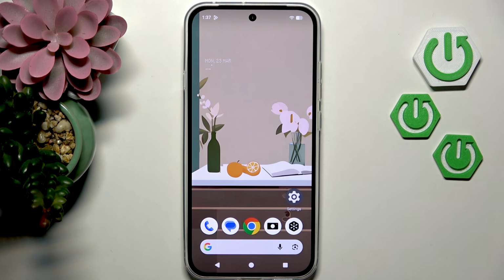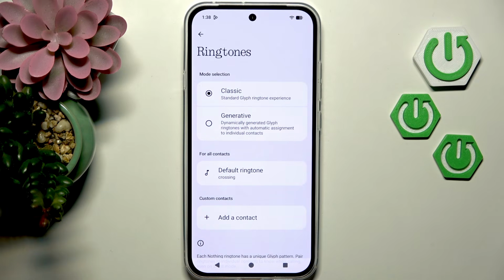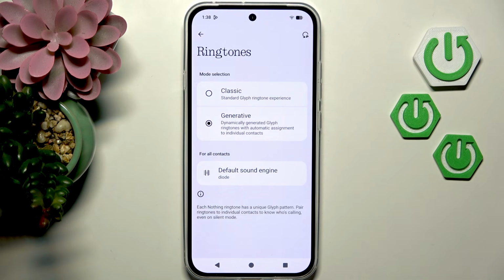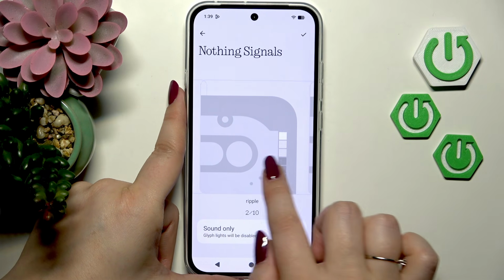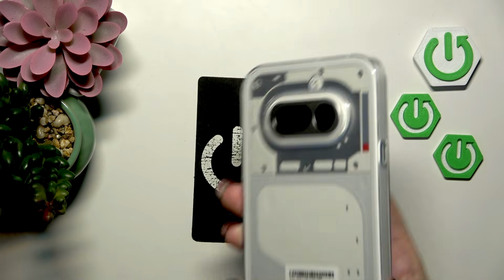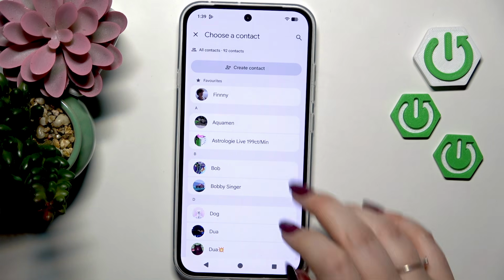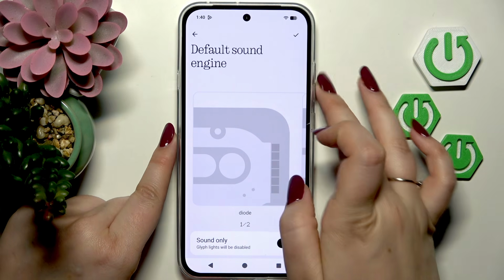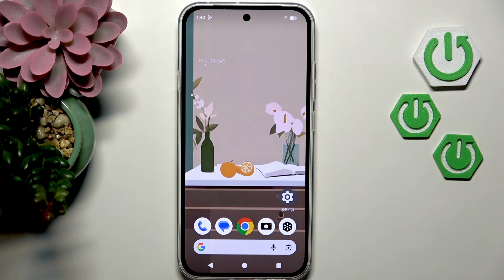NOTHING Phone (4a) – How to Change Ringtone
In this video you'll learn how to change the ringtone on your NOTHING Phone (4a). We walk through Settings → Sound & vibration, compare Classic vs Generative ringtones, show how to turn glyph lights on or off, set the default ringtone for all contacts, and assign a custom ringtone to a single contact. This clear step-by-step guide helps you personalize incoming call sounds and notifications on your Nothing Phone (4a) quickly and easily.

How to change ringtone on NOTHING Phone (4a)?
How to set a custom ringtone for a contact on NOTHING Phone (4a)?
How to enable or disable glyph lights for ringtones on NOTHING Phone (4a)?

0:00 Intro – what we will change
0:08 Open Settings → Sound & vibration
0:20 Phone ringtone menu: Classic vs Generative
0:35 Choose Classic ringtone from Nothing signals
0:55 Turn glyph lights on/off for ringtone
1:15 Set default ringtone for all contacts
1:36 Assign a different ringtone to a single contact
2:05 Generative ringtones explained and apply
2:28 Wrap up & subscribe